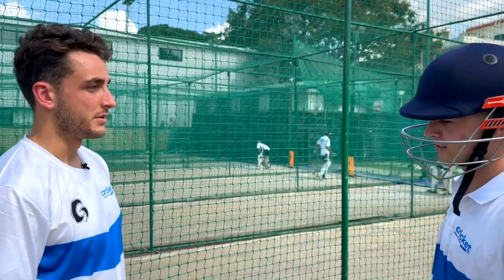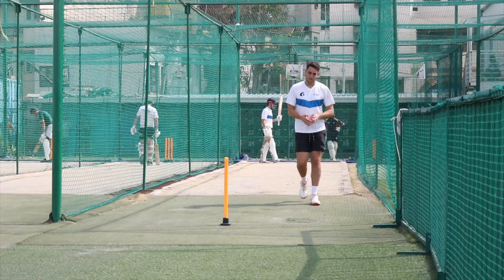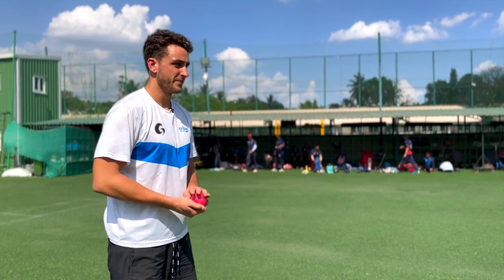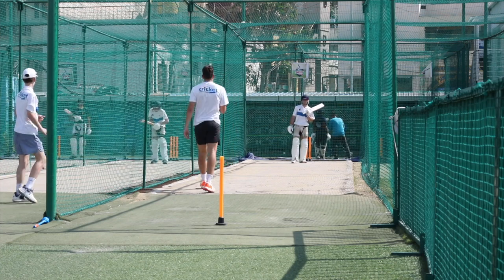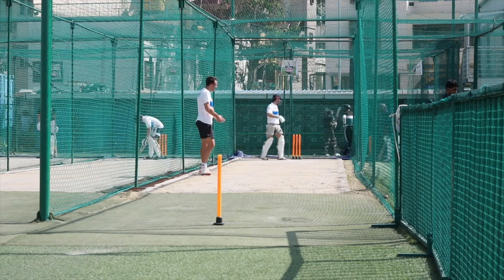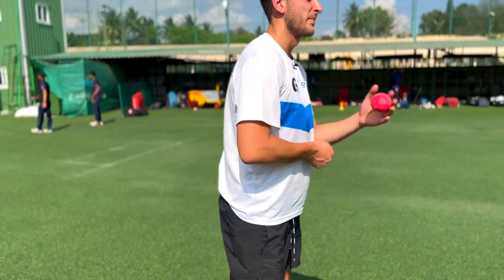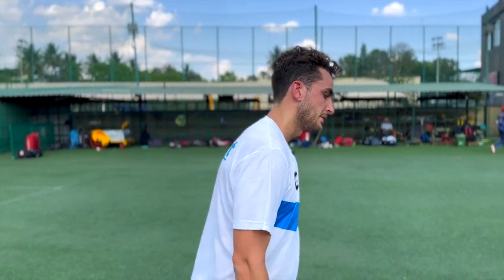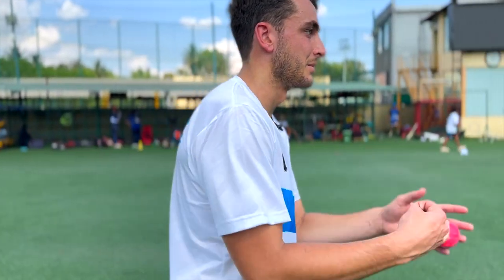Big Bash Bowler vs AUS Under 19 Net Battle in India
During our recent tour to the Karnataka Institute of Cricket in Bangalore, we captured a great contest between Perth Scorchers leg-spinner Peter Hatzoglou and Australian U19 and Victorian Rookie keeper-batter Liam Blackford (who scored a century for AUS U19s against England in January this year).

They did a 4 over T20 scenario where Peter set his fields for different stages of the innings.. Watch to see how it unfolded.

Cricket Mentoring is founded and run by Tom Scollay (aka Scolls). You can follow him on: